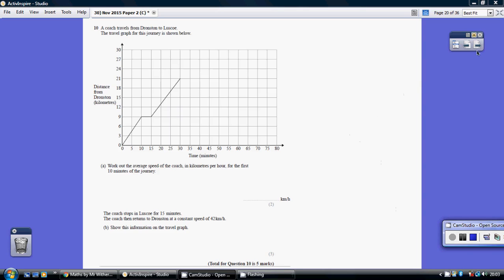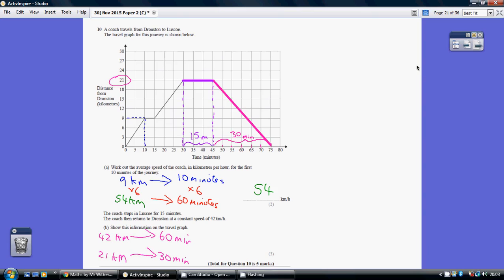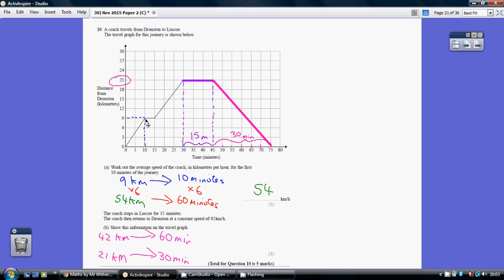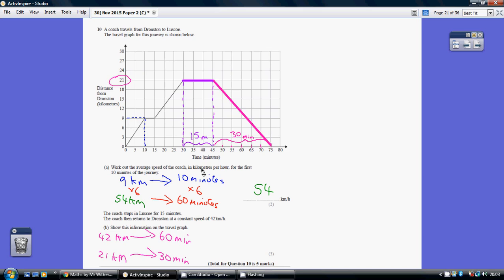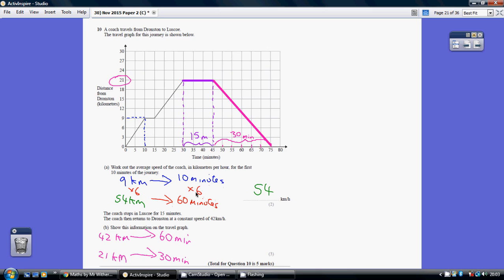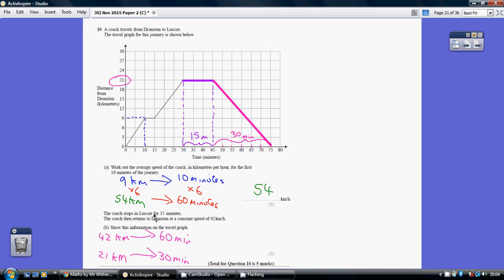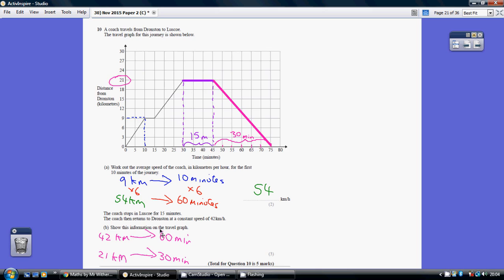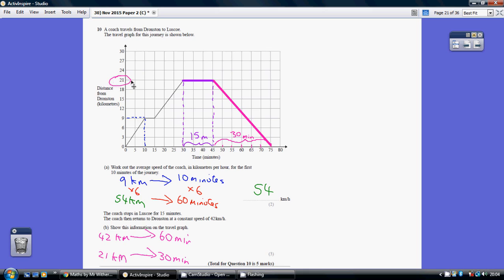30) Edexcel GCSE Higher Tier Paper 2 - 6 November 2015 Q10